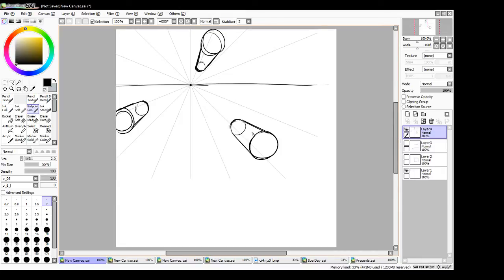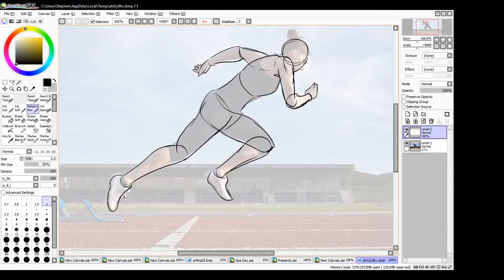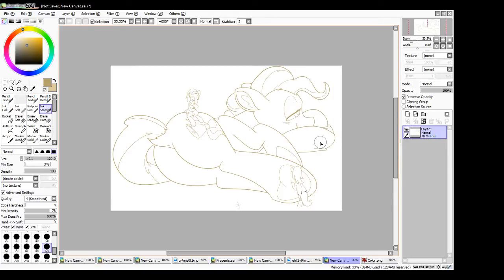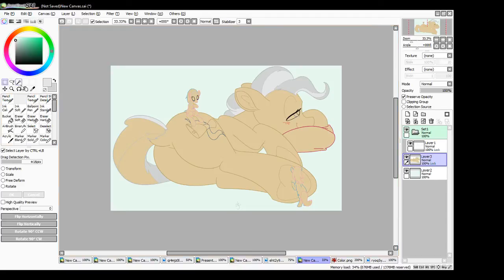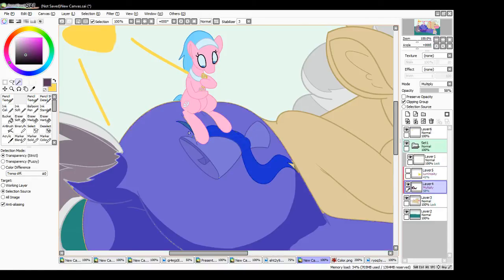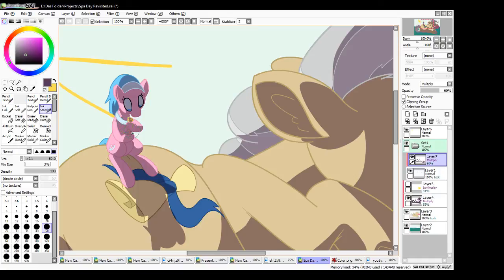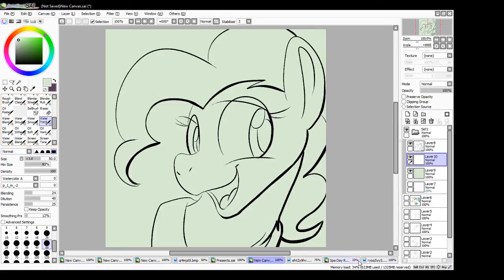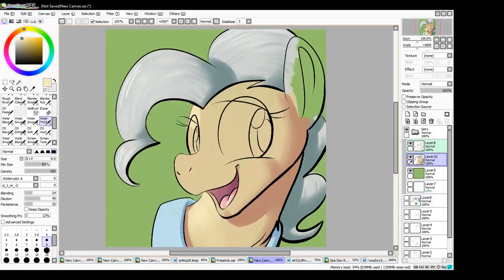TEACHSTREAM 4: THE SON OF TEACHSTREAM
In which I ramble some more about how I do things.  Hopefully this helps someone out there!